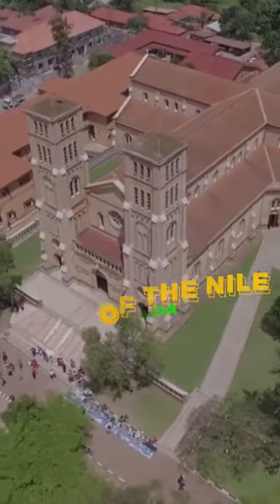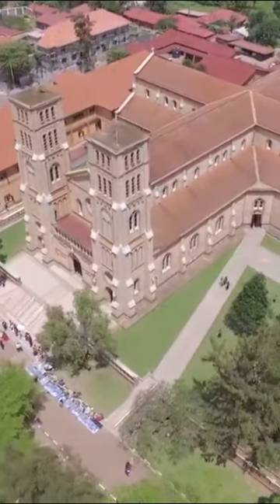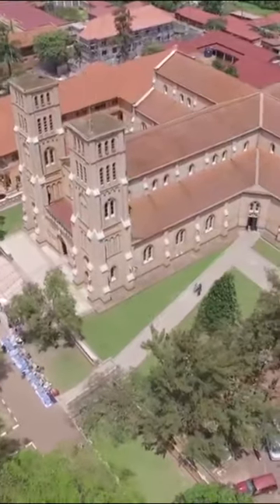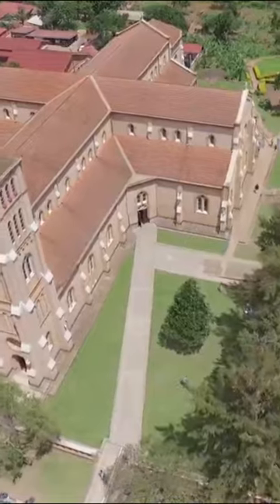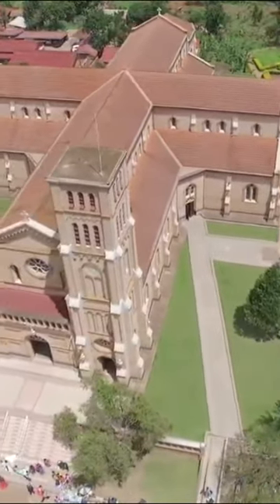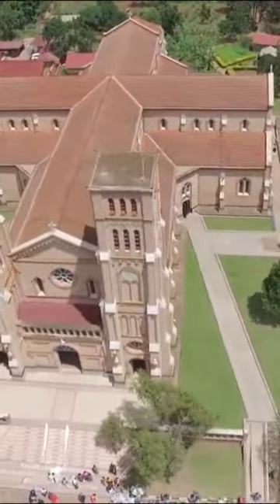Greatest Architectural Wonder of Africa "Lady of the Nile", Uganda - Travel Video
In this video, we're unveiling Uganda's incredible hidden architectural gem: the "Lady of the Nile."

This beautiful building is a 100-year-old church that has been hidden away from the public eye for years. The church is an incredible example of ancient Ugandan architecture and is a must-see if you're ever in Uganda!

Welcome to our travel and tourism channel - Explore More TV -  where we take you on a journey to explore the world's most incredible destinations. Our videos showcase the most beautiful locations on the planet, from scenic beaches and bustling cities to breathtaking mountain ranges and remote villages. We provide valuable insights and tips to help you plan your next adventure, whether you're a seasoned traveler or a first-time explorer.